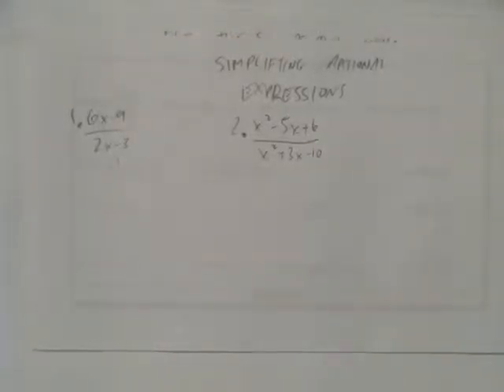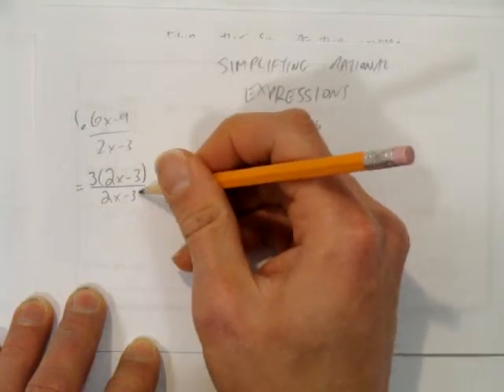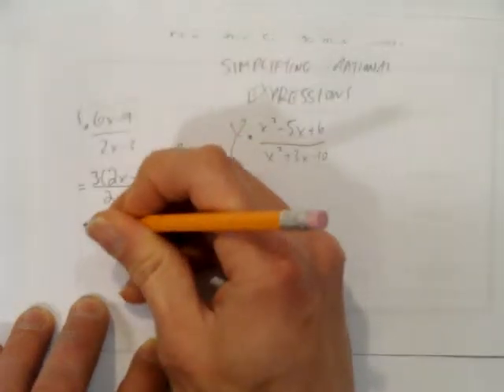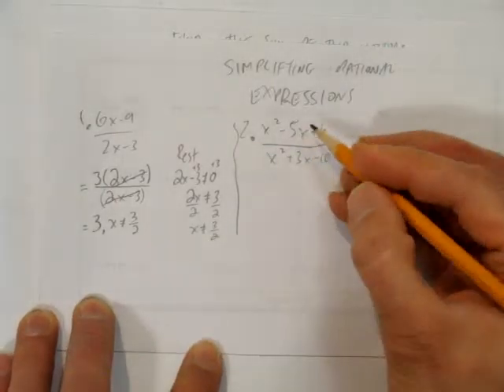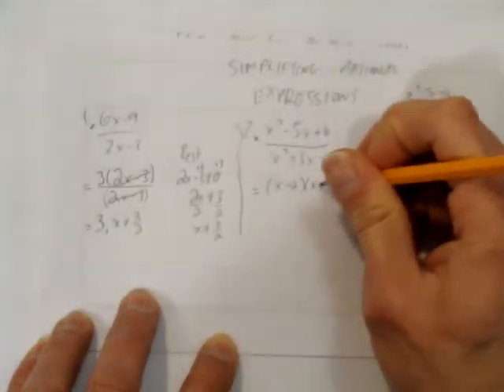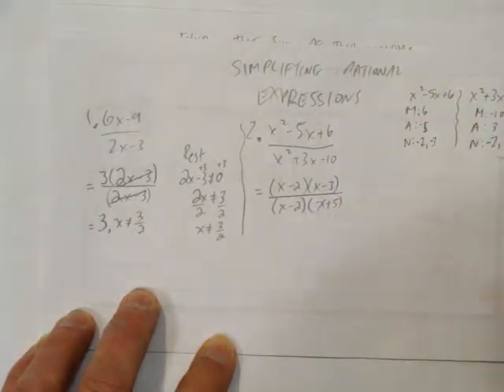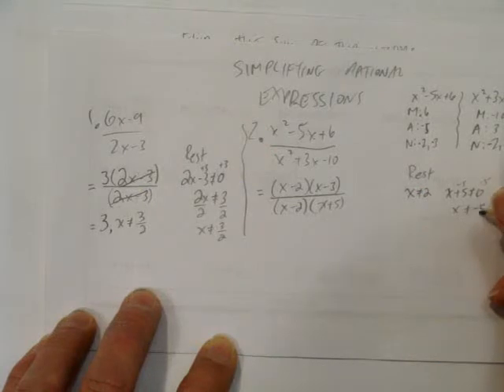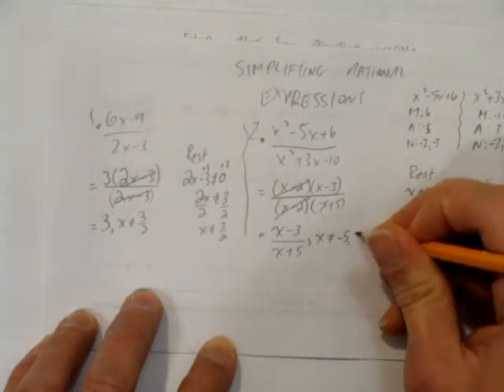SIMPLIFYING RATIONAL EXPRESSIONS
This video shows how to simplify rational expressions.  Steps: 1) Factor, 2) Record Restrictions, 3) Simplify, 4) State Final Answer with Restrictions